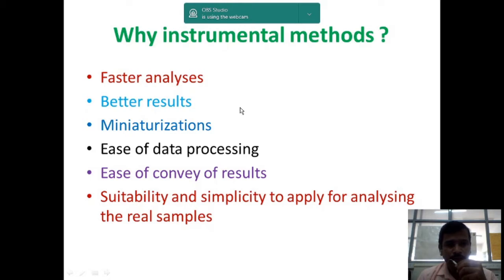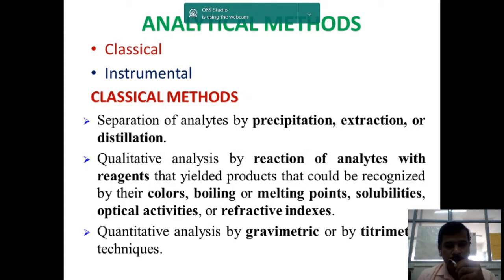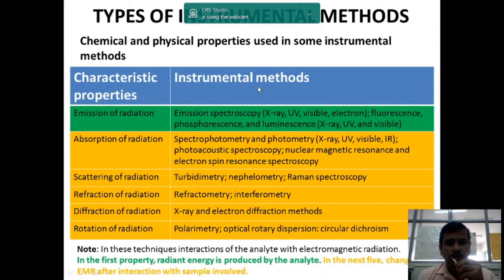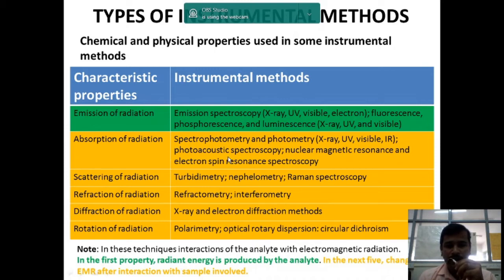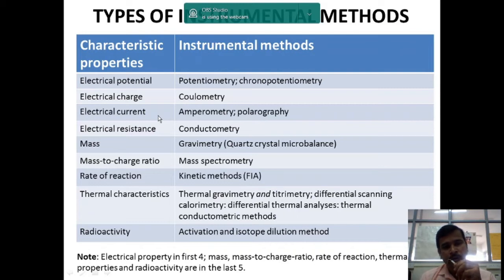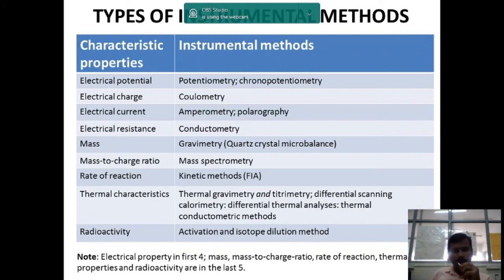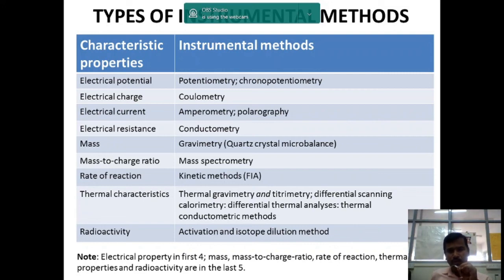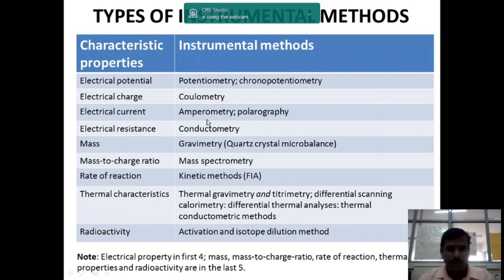Introductory Lecture on Instrumental Methods of Analysis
This lecture is useful for undergraduate and postgraduate chemistry students.